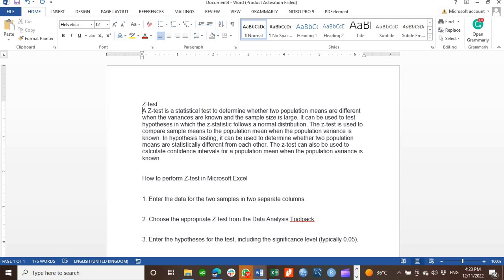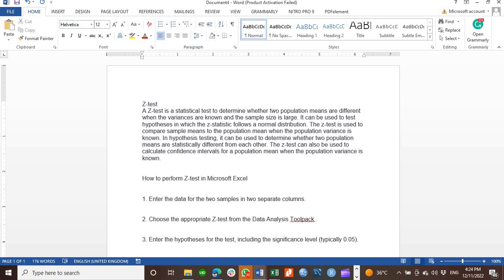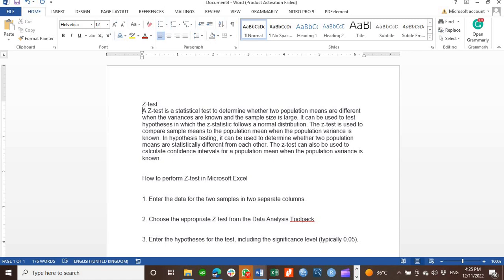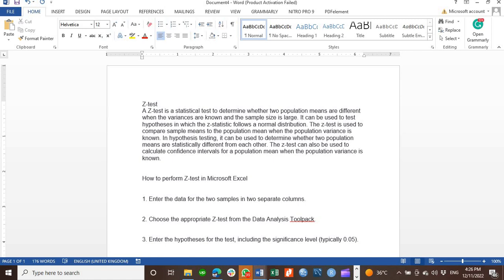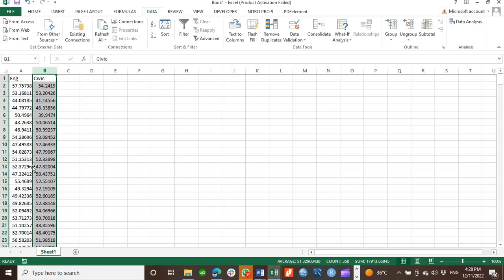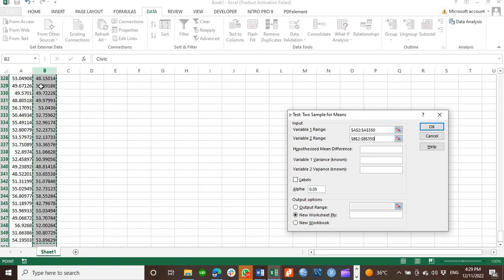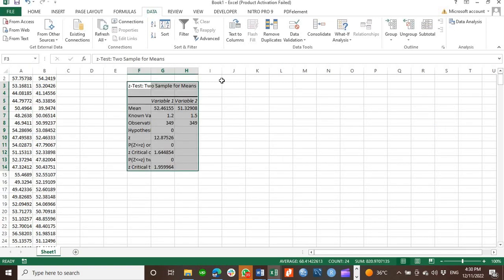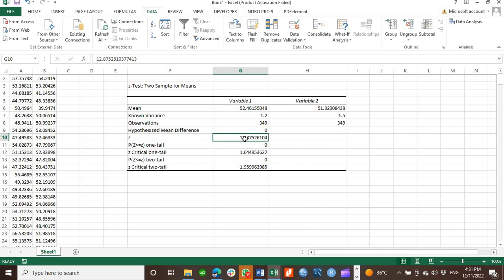How to Perform Z-Test Using Microsoft Excel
Z-test is a statistical test to determine whether two population means are different when the variances are known and the sample size is large. It can be used to test hypotheses in which the z-statistic follows a normal distribution. The z-test is used to compare sample means to the population mean when the population variance is known. In hypothesis testing, it can be used to determine whether two population means are statistically different from each other. The z-test can also be used to calculate confidence intervals for a population mean when the population variance is known.